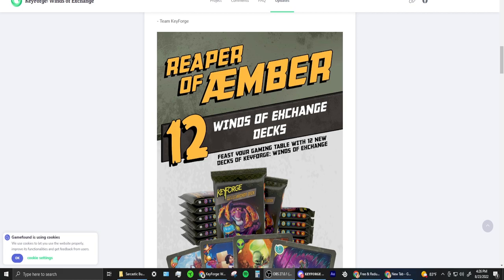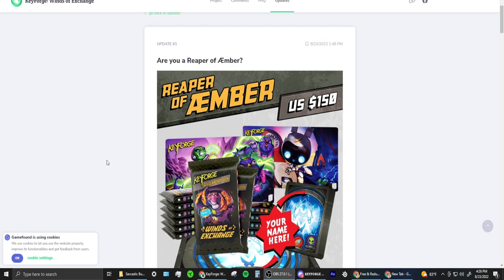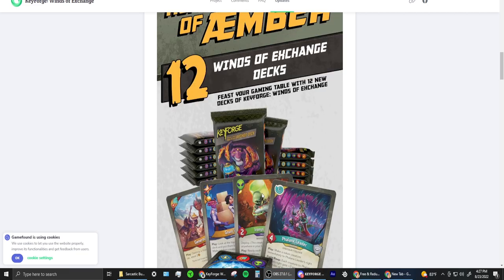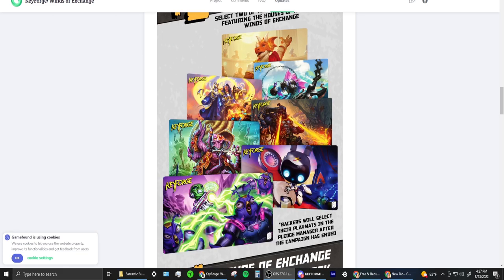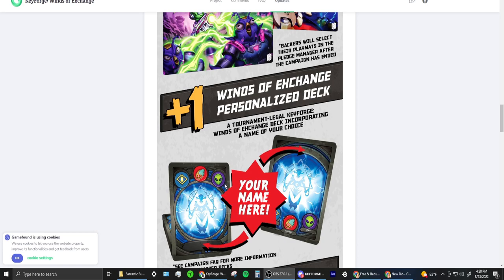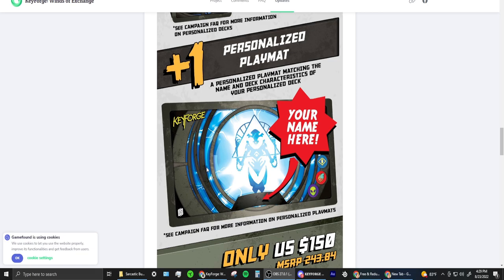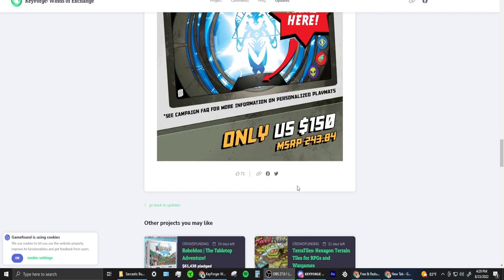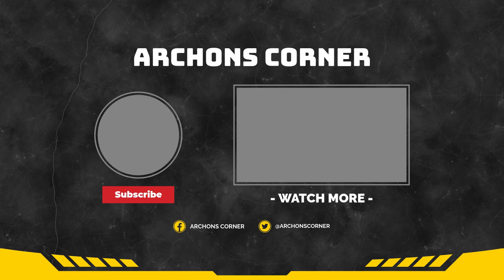Keyforge Crowdfunding First Sneak Peak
We're thrilled to give everyone a peak on the first of five pledge rewards for our upcoming KeyForge: Winds of Exchange GameFound Campaign. See the graphic below for the full impact (you may get a few card-spoilers while you're at it).

The "Reaper of Æmber" pledge reward is intended for the solid KeyForge fan. In addition to 12 KeyForge decks, this pledge also includes 2 new playmats, a personalized deck, and a matching personalized playmat. All will be made in and shipped from, the U.S.

Don't forget that the first 10,000 followers of our Campaign will also get a free KeyForge deck when backing one of our pledge rewards.

"Reaper of Æmber" represents our middle-tier pledge reward. In the near future, we'll be announcing two smaller levels and two larger levels,

We are very grateful for the large and growing number of followers!

- Team KeyForge

FIND US ON THESE GREAT PODCASTING PLATFORMS
Archon's Corner

Song: Luke Bergs & LiQWYD - Good Vibes